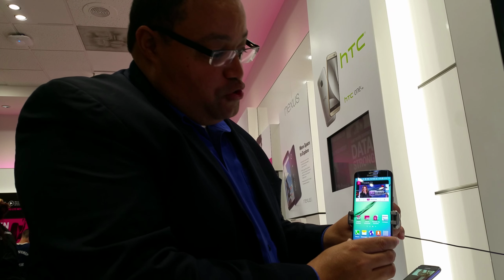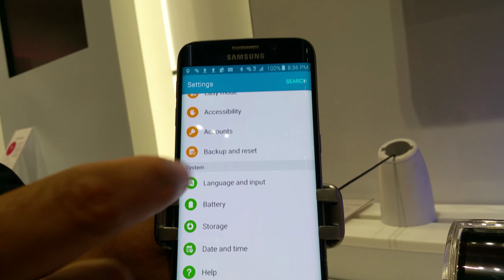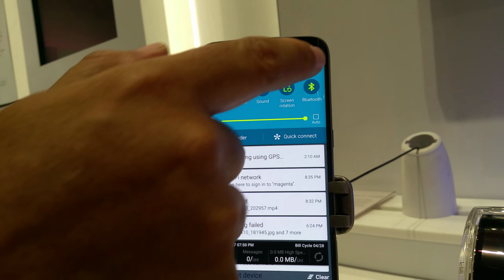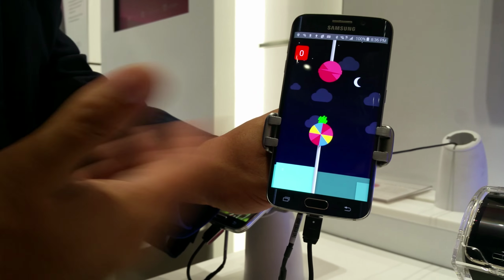Secret Game on Galaxy S6 Edge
Your welcome! Have fun!